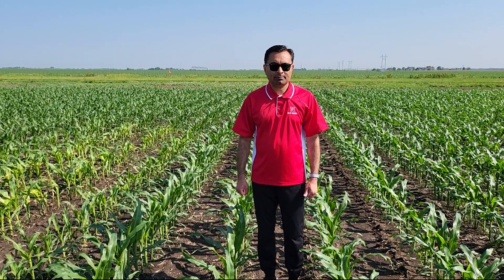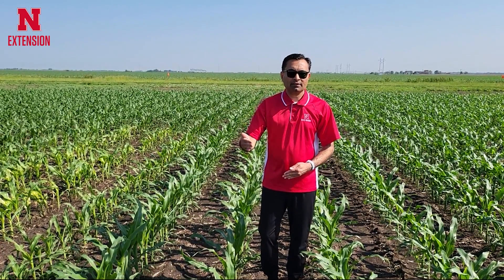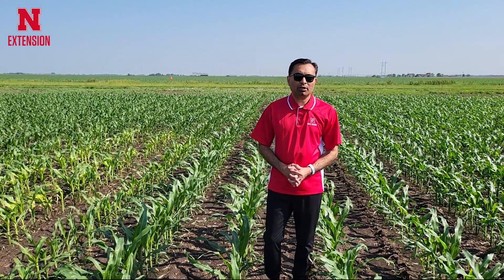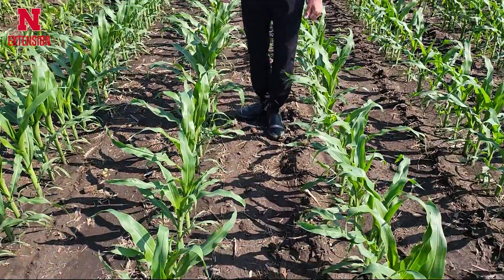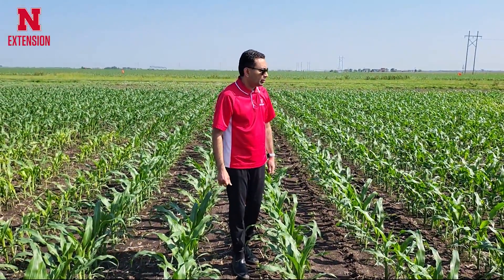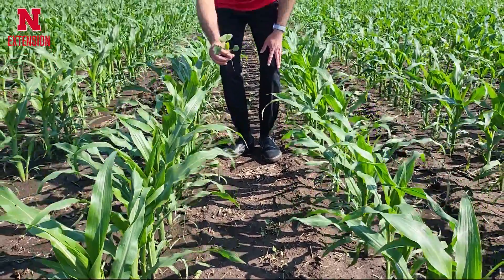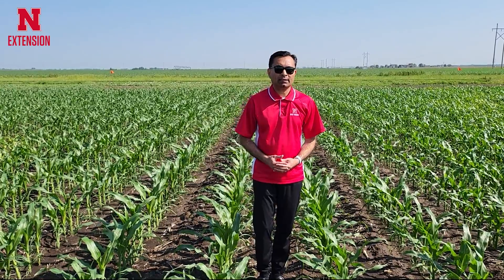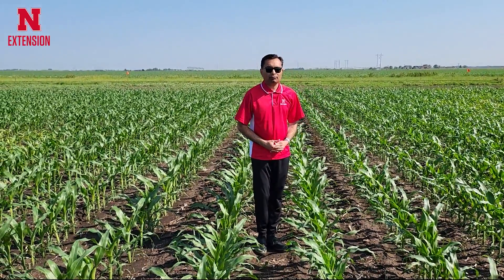Resicore XL: Corn Herbicide | N Field Observations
Resicore XL: An Updated Version of Resicore, Corn Herbicide  can be applied up to 24-inch-tall corn.